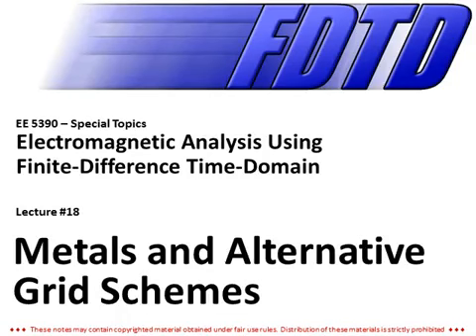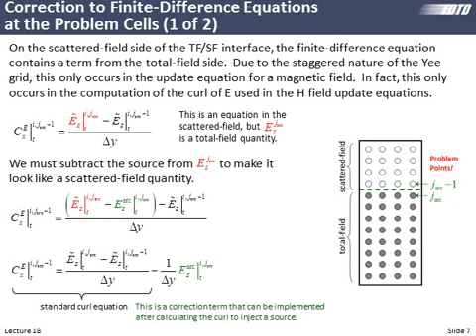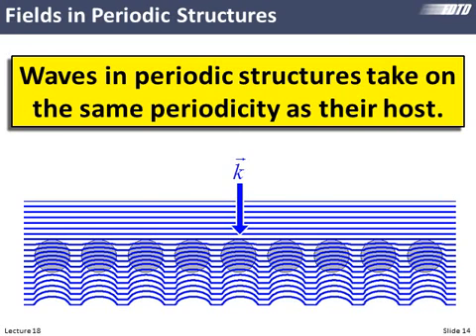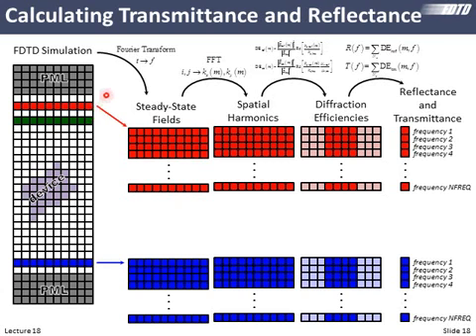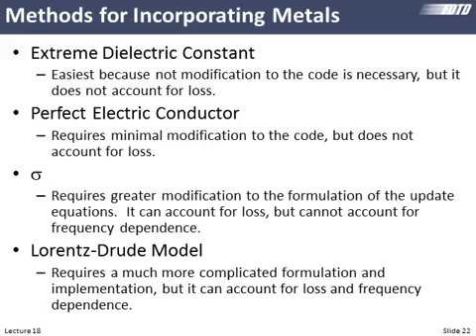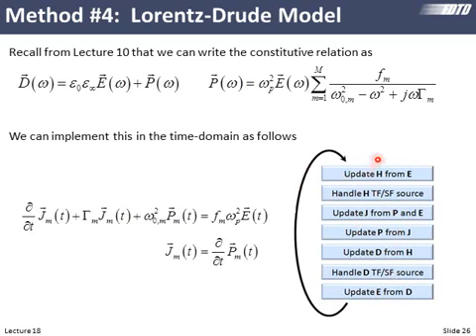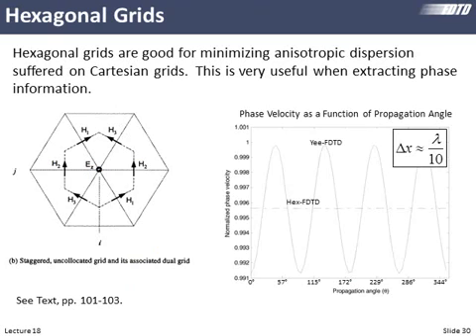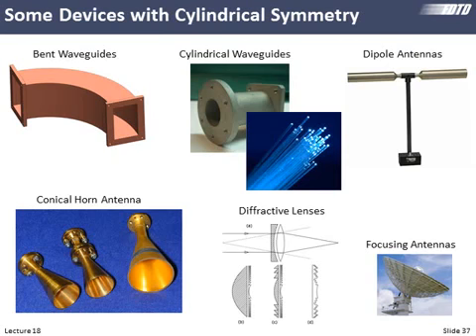Lecture 18 FDTD Metals and alternative grids